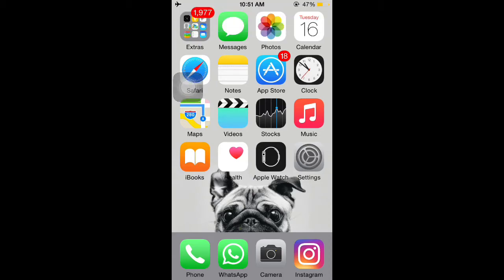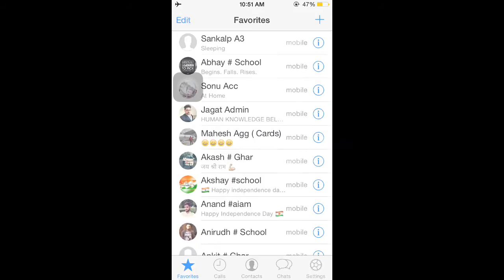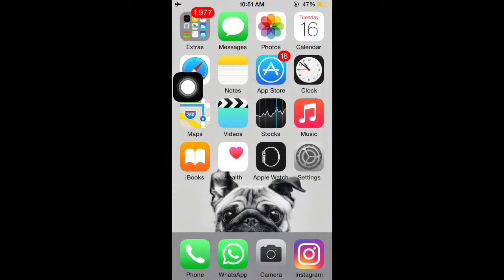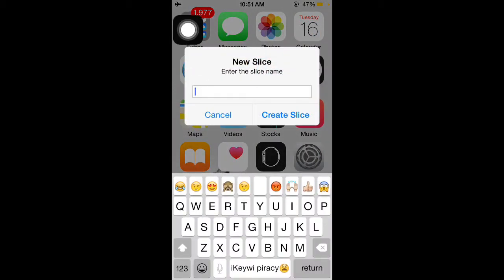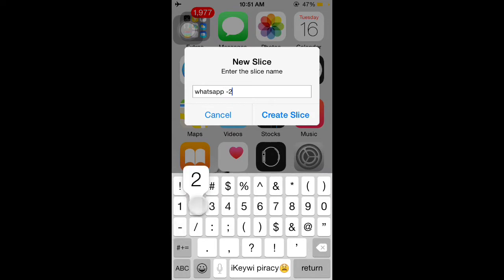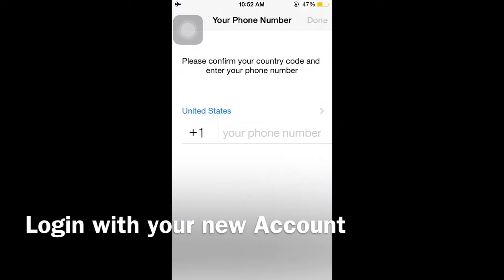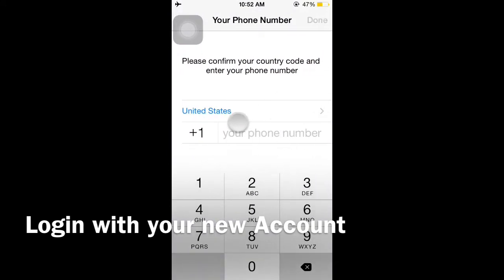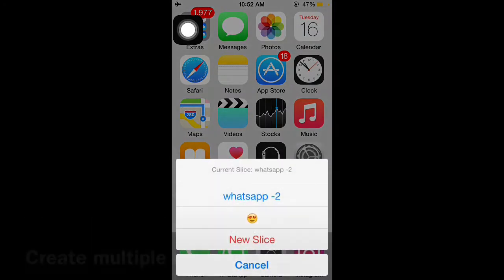How to Run two whatsapp on iphone ipad (WORKS WITH ALL OTHER APPS)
STYLE ANDROID LOCKSCREEN (CUSTOM LOCK SCREEN)

SOURCE- REPO.HACKYOURIPHONE.ORG
APP- SLICES